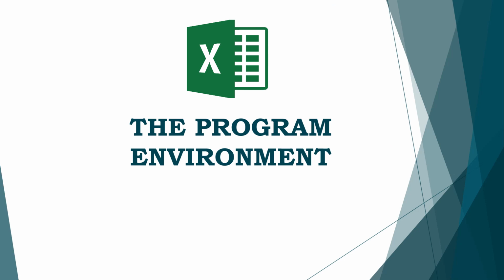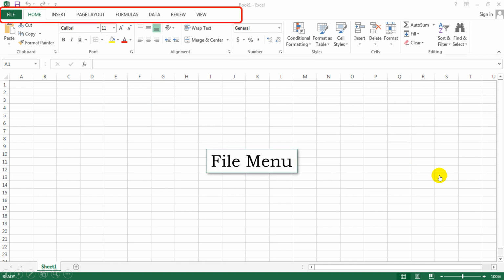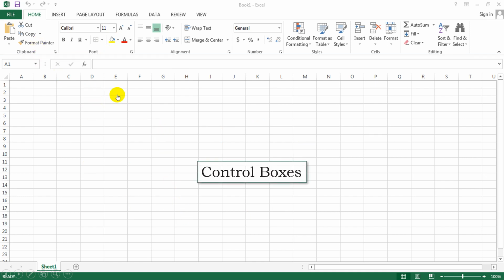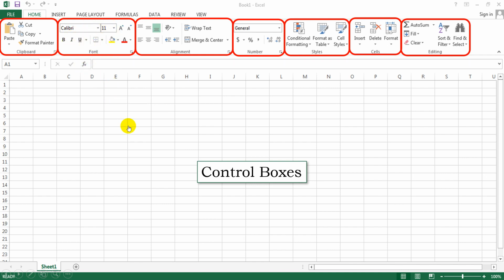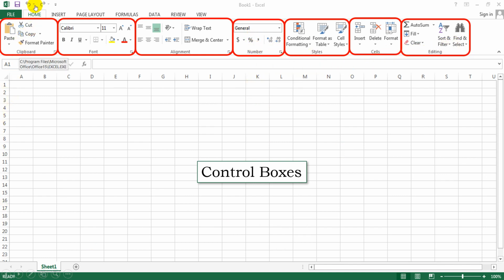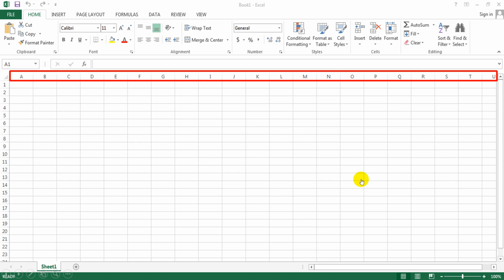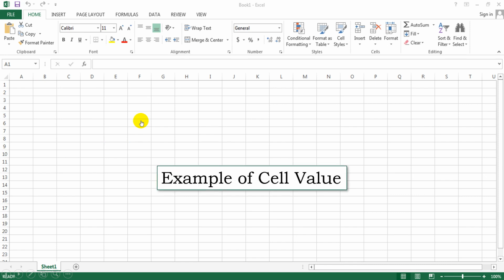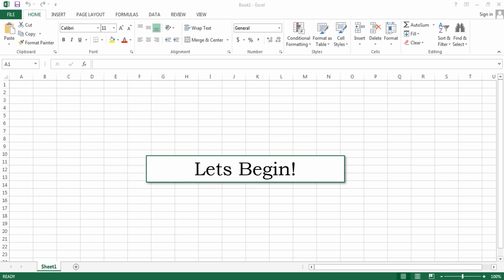Microsoft Excel | User Interface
Microsoft Excel 360 Program Environment Explained.